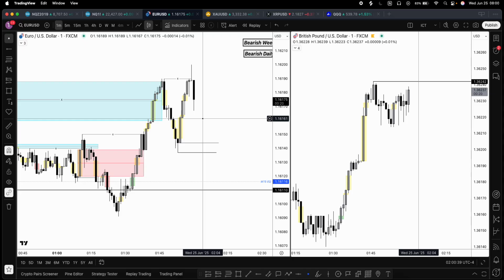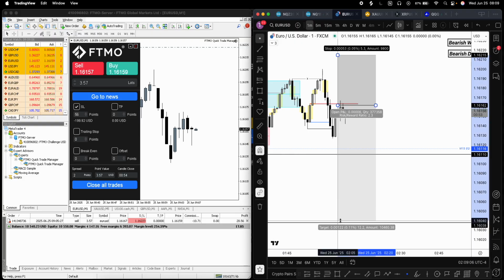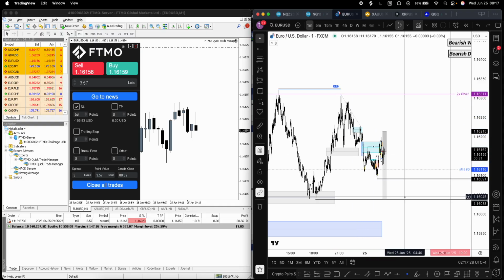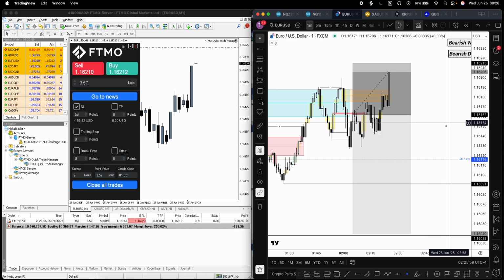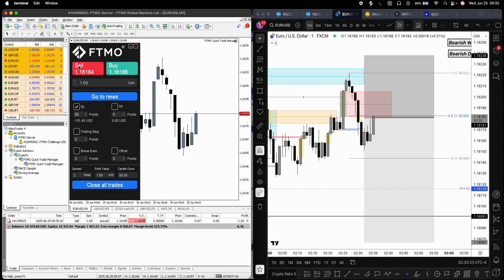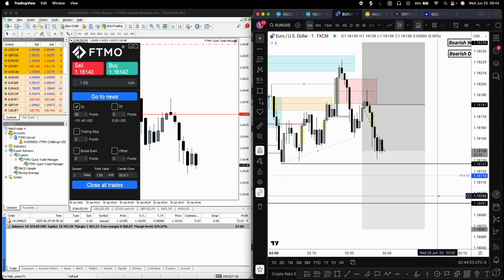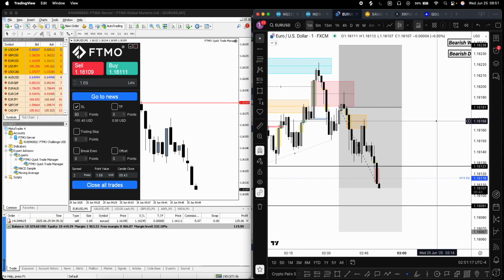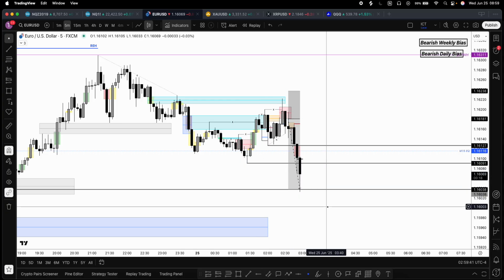EURUSD Executions (06/25) (Part 2) (One loss, one win +1R)